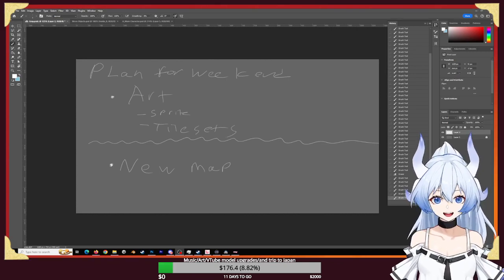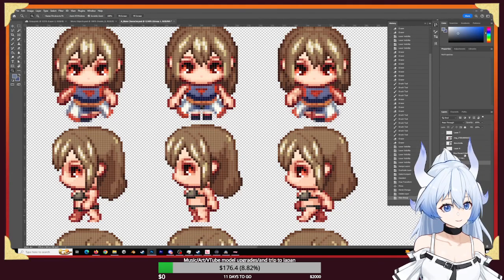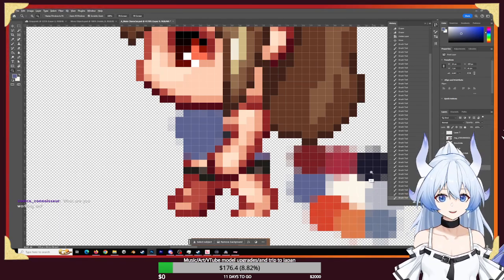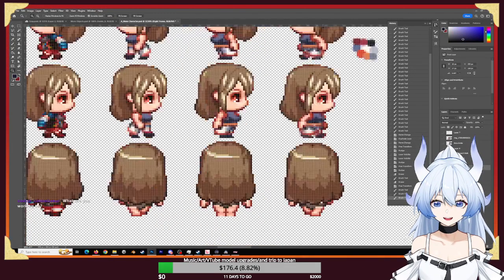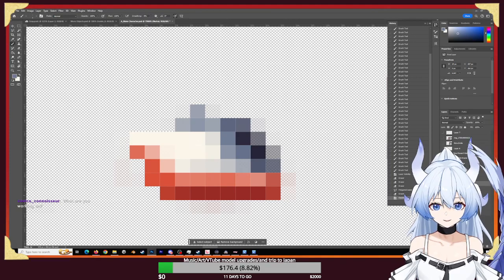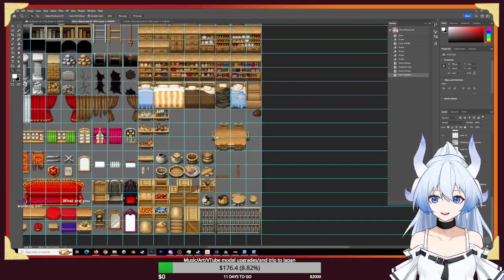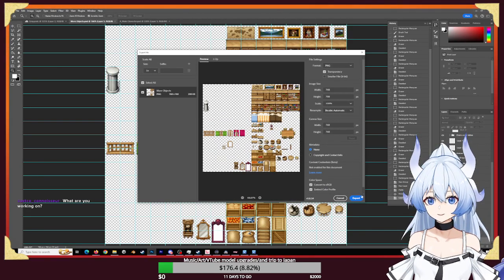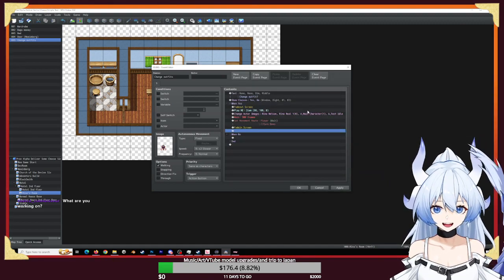Game Development Stream: Art and Sprite Work.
Here is a Log of the Development of my game. This is meant to help me keep working at the game and for me to keep an active record of my progress in this endeavor.